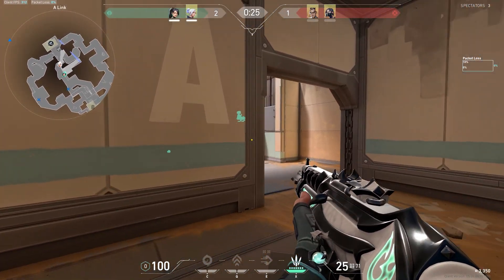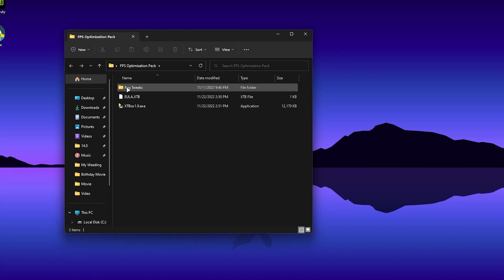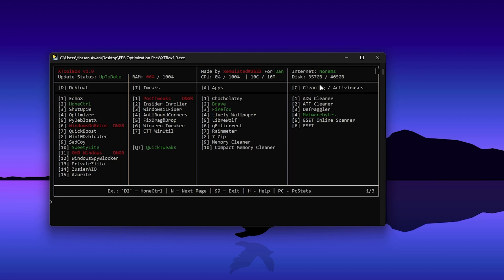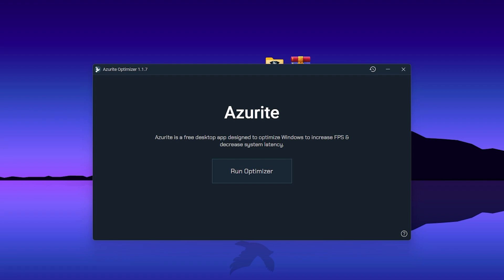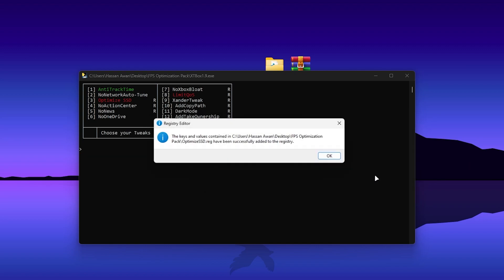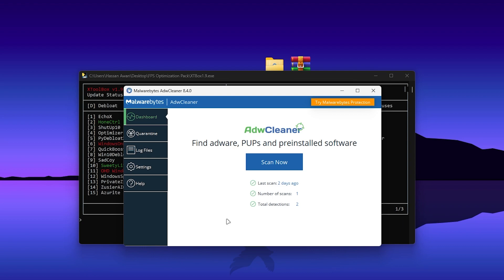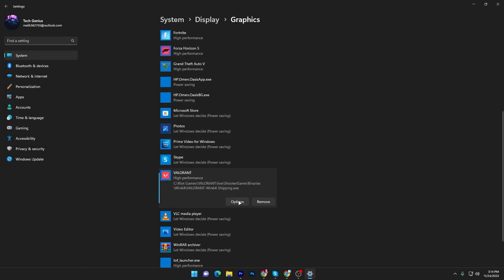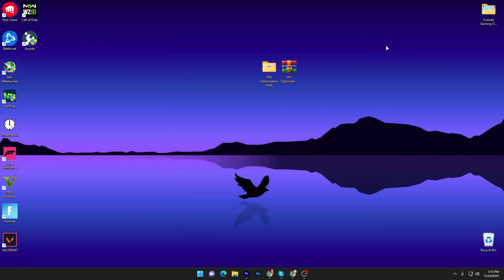Doubled Your FPS In Valorant - Full Optimization Guide!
A lot of people are having problems in getting more fps in valorant on their PC and in this video i will help you to boost your fps and PC performance in valorant.